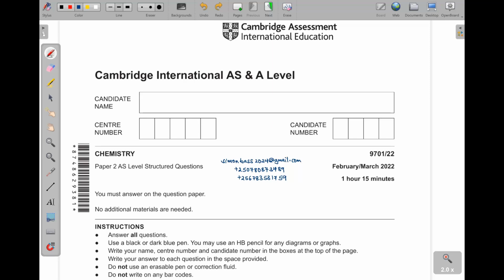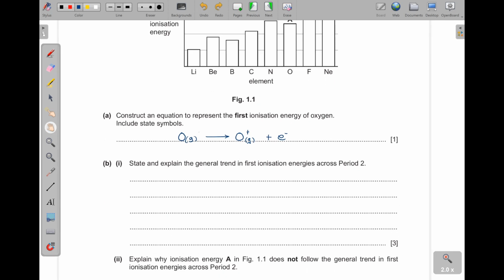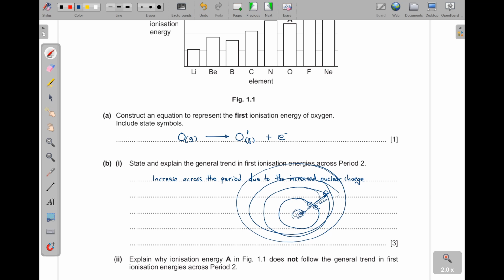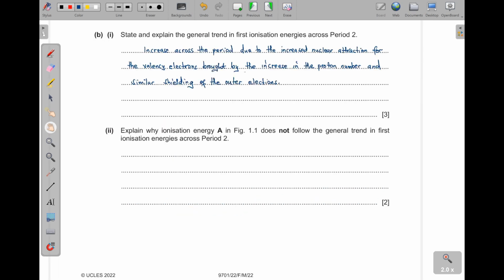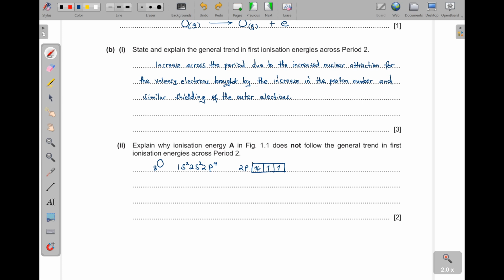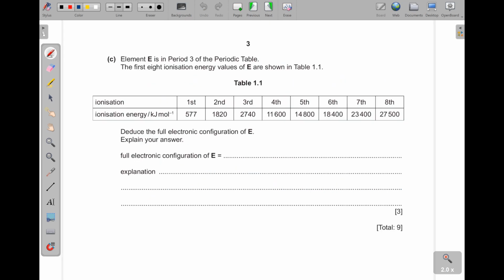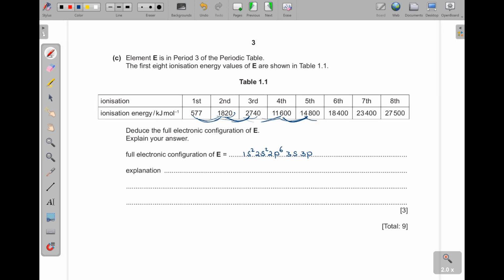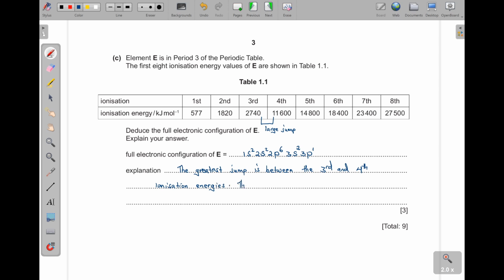9701/22/F/M/22 -- QN 1 -- AS LEVEL CHEMISTRY PAPER 22 FEB/MAR 2022